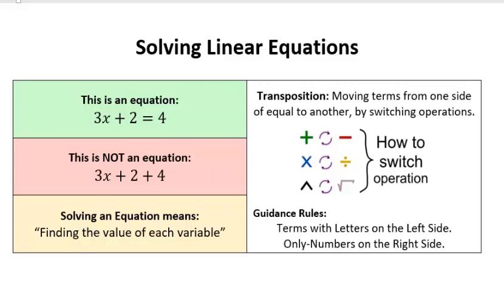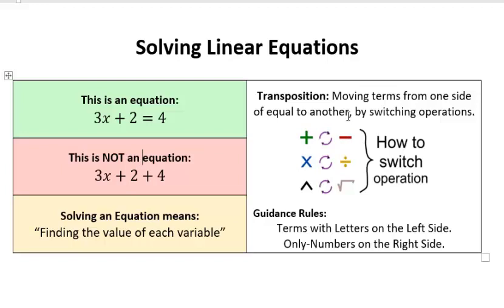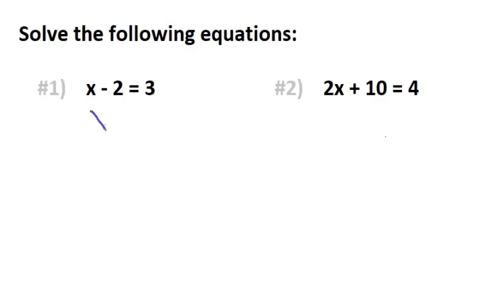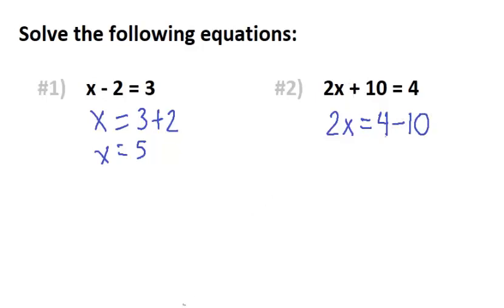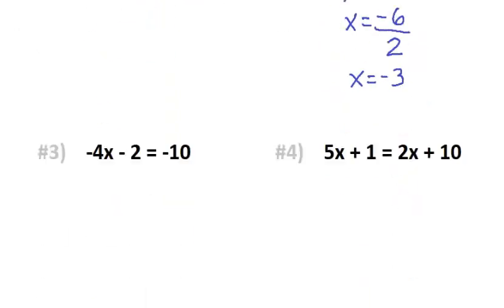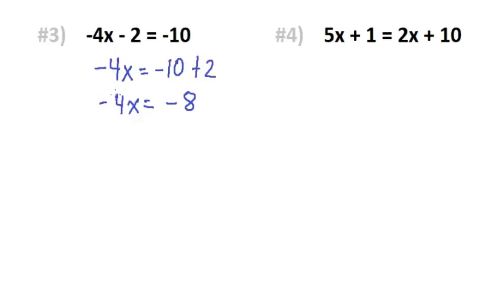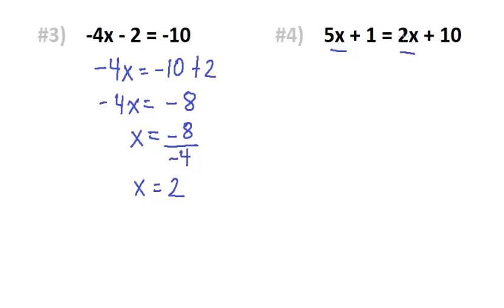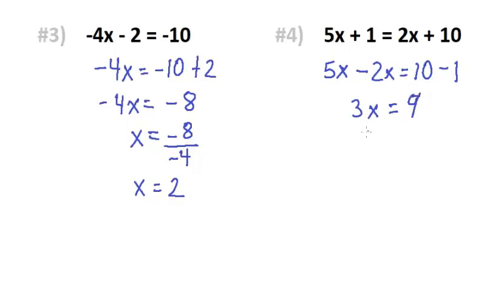Solving Linear Equations (Part 1)